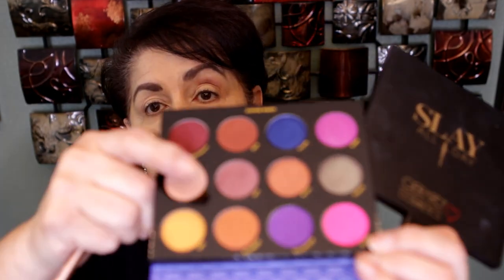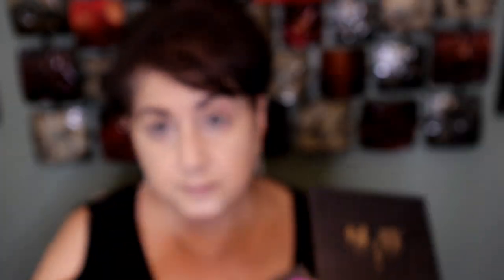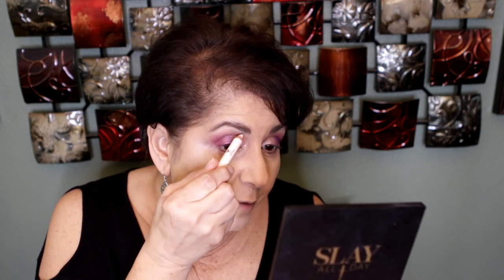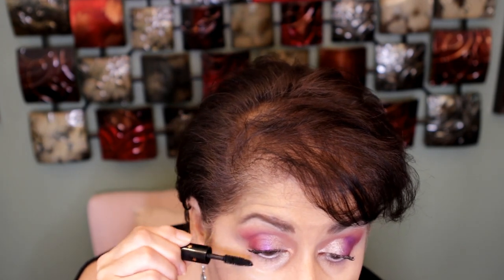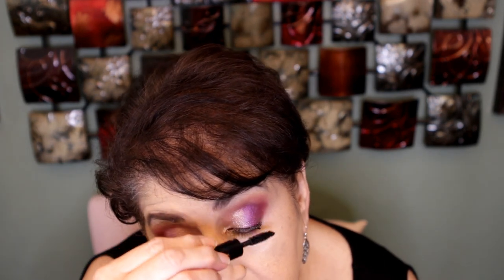LUNA MAGIC UNO EYESHADOW PALETTE FIRST IMPRESSIONS/AFFORDABLE PRODUCTS!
Hi guys, I am sharing my first impressions on the Luna Magic Eyeshadow Palette that I received in my Walmart Beauty Box.  This video was requested and I was happy to do it.  It is an off day for me so I am all over the place at times, that's my life, lol.

will be glad you did.